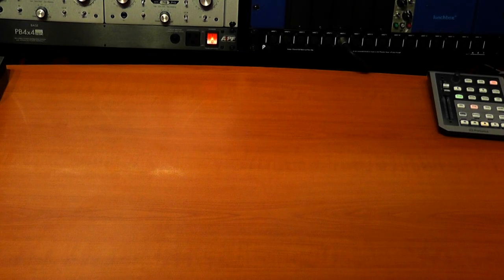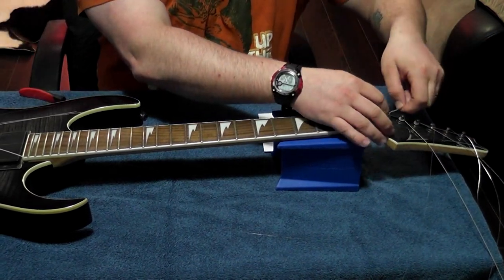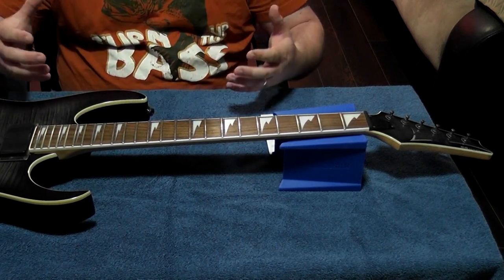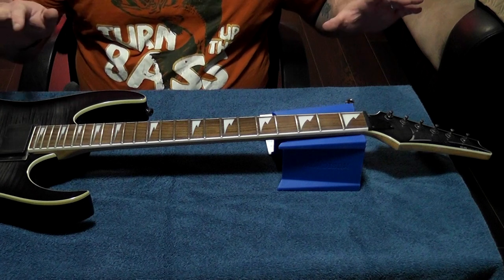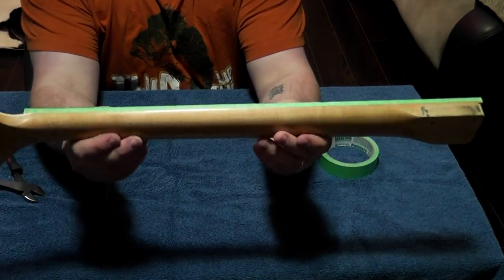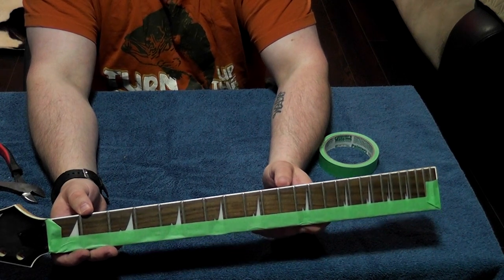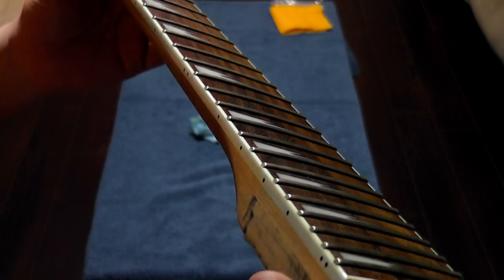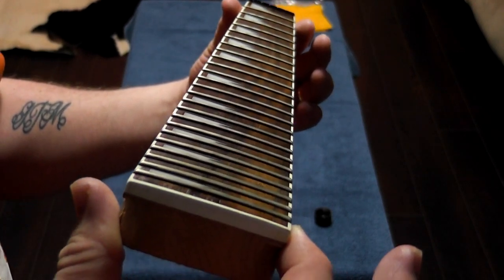Ibanez RG3EXFM1 Modification - Neck Refinish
Kevin Delorey Of TriCrow Studios Takes You Step By Step On How To Refinish A Guitar Neck